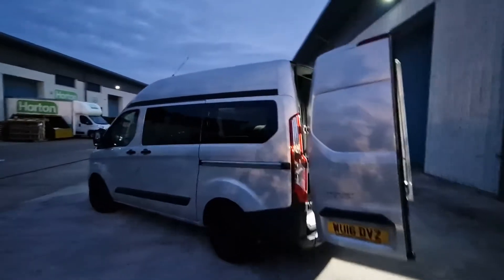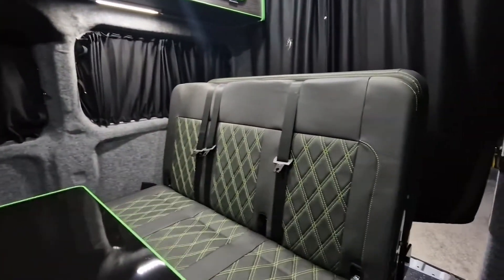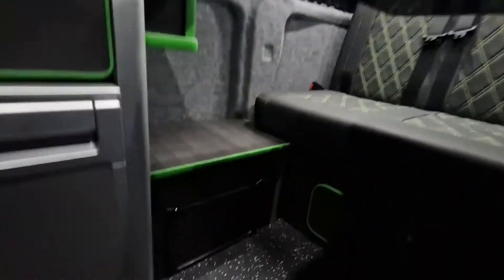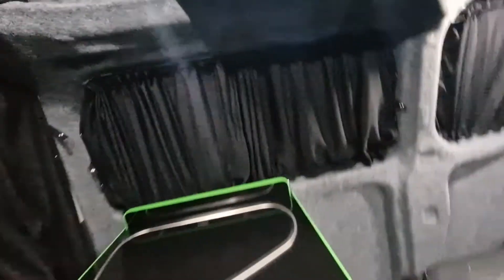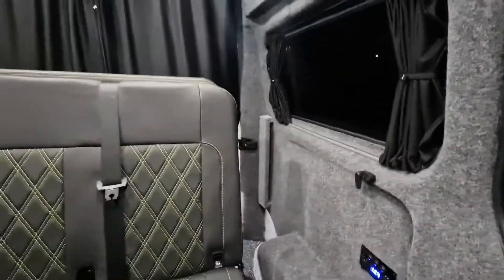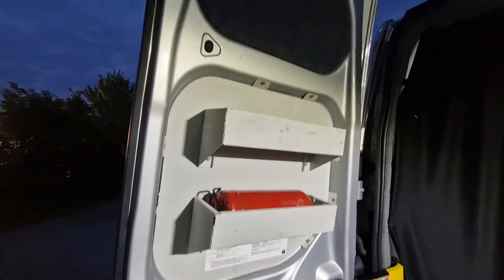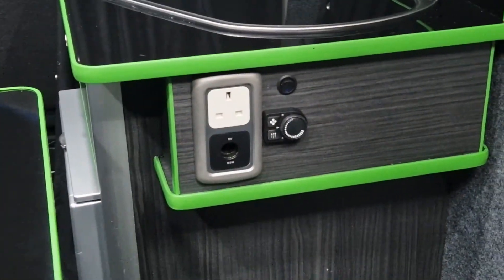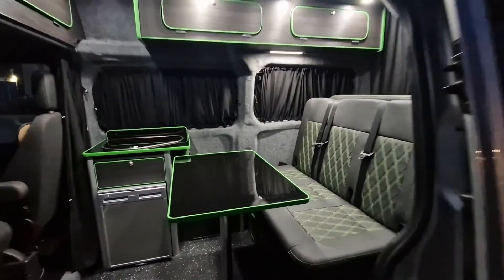Ford Transit custom hi-top campervan conversion L1H2 camper build tour